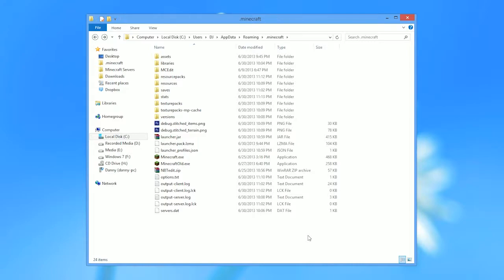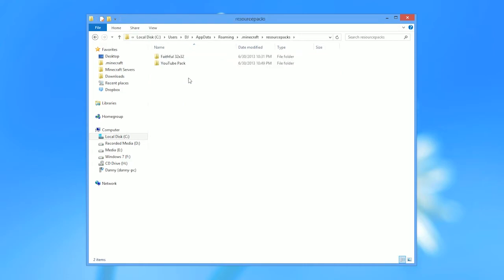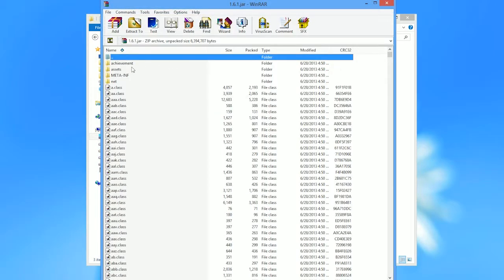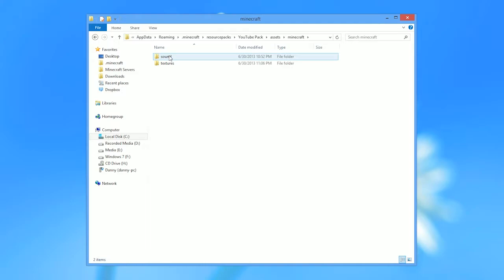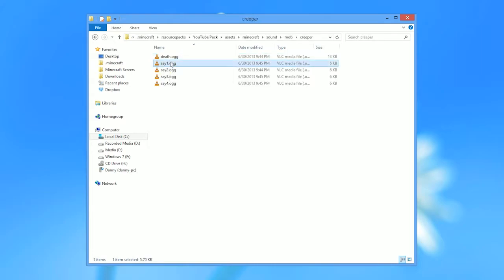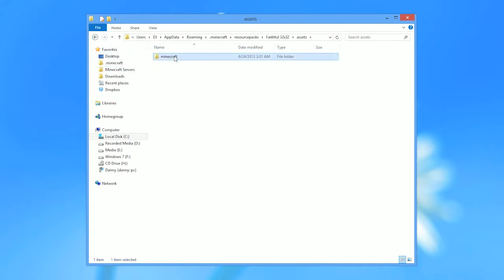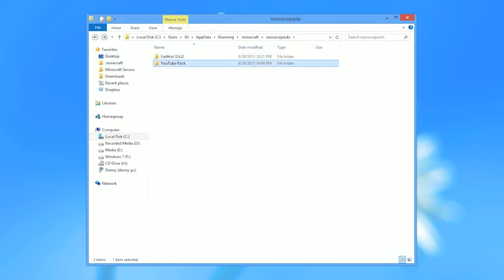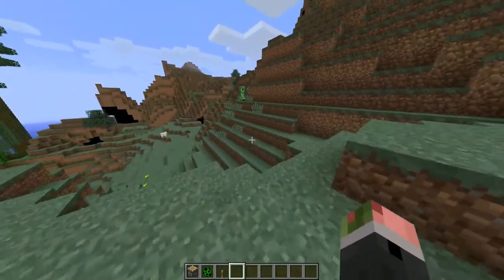Minecraft: 1.6 "How to make a Resource Pack"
In this video i explain the basics on how a resource pack is constructed and show small examples of what can be done with the newest resource packs